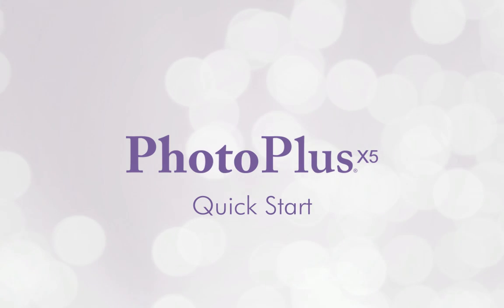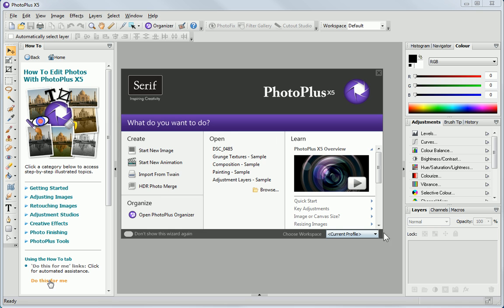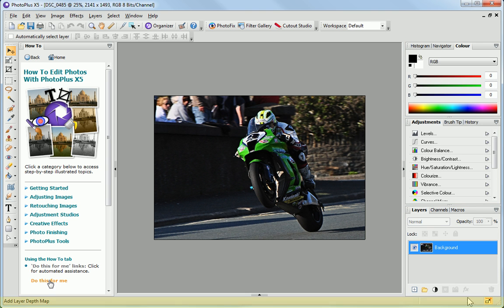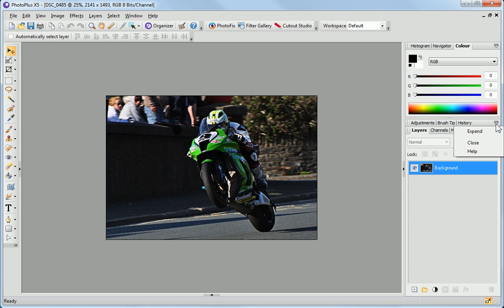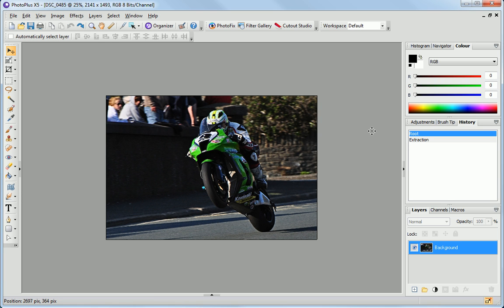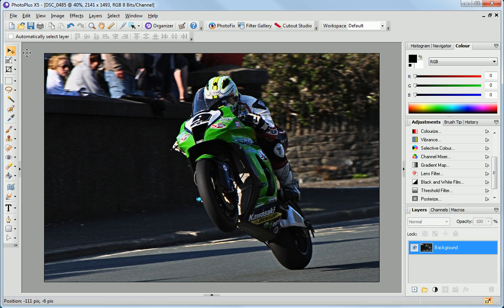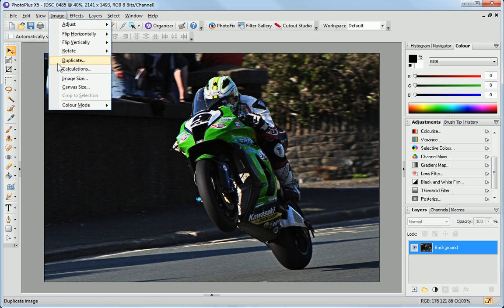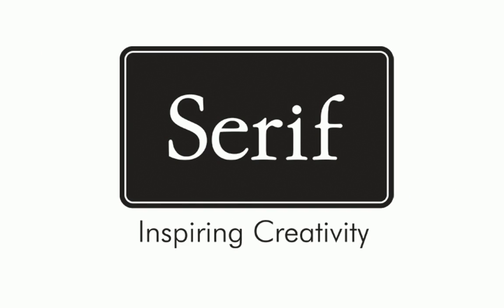Serif PhotoPlus X5 Tutorial - Quick Start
Get to grips with Serif PhotoPlus X5 in the quickest way possible -- with a guided introduction to the workspace from a PhotoPlus expert!